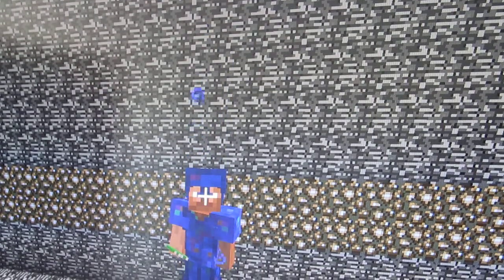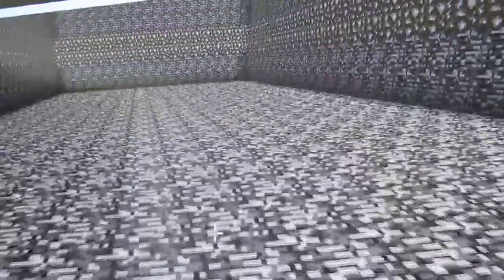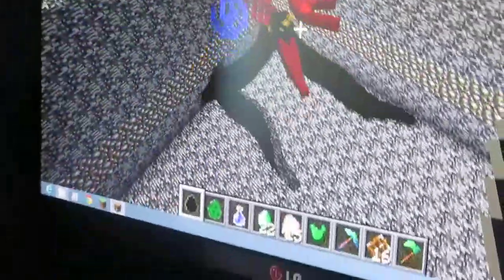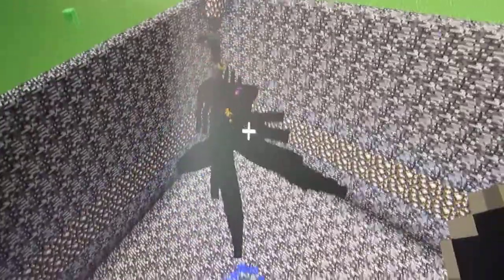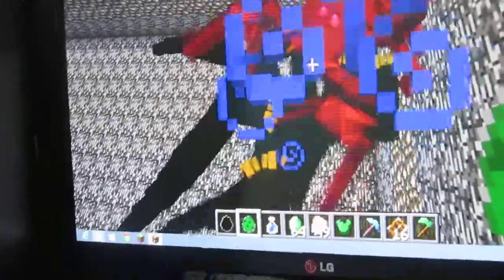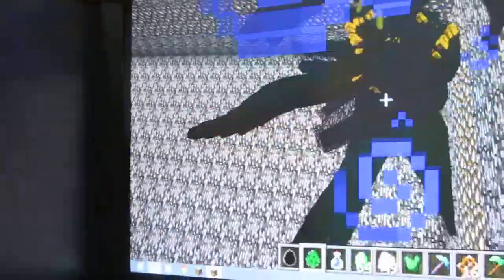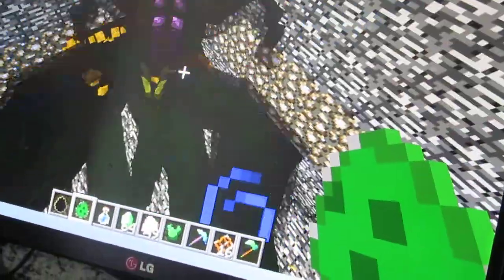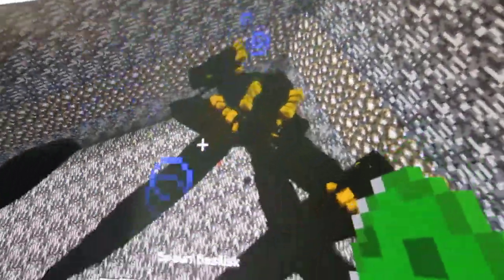Pokesaur Battles: Basilisks vs Emperor Scorpion (Minecraft)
First battle in Pokesaur series.  10 basilisks face 1 emperor scorpion.  Who will win?